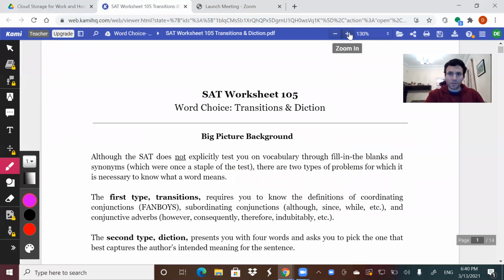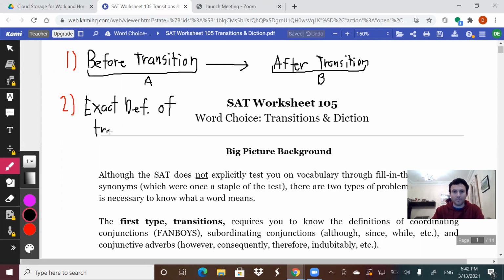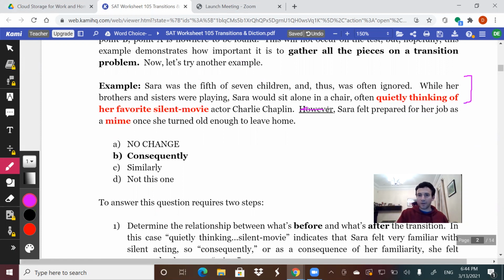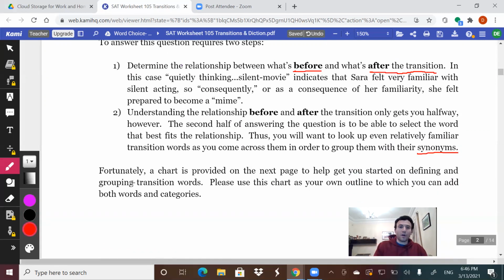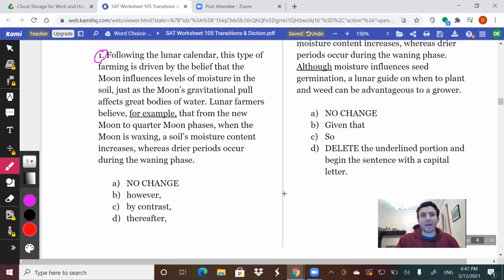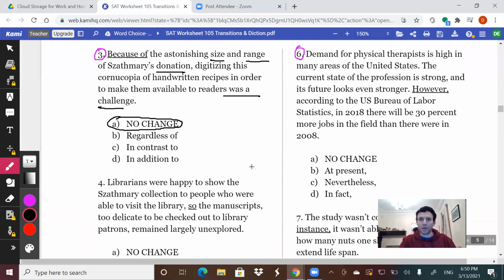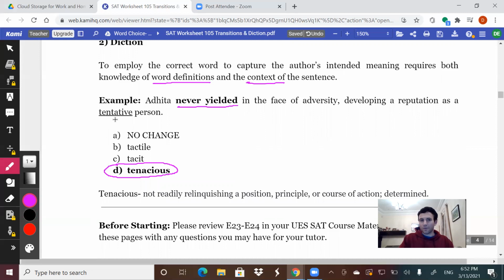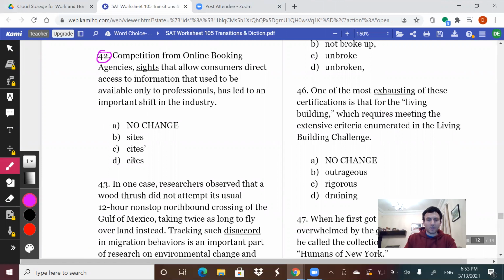SAT English 105 - Word Choice: Transitions & Diction